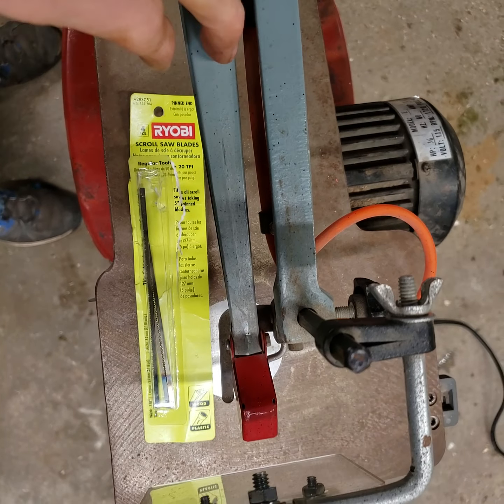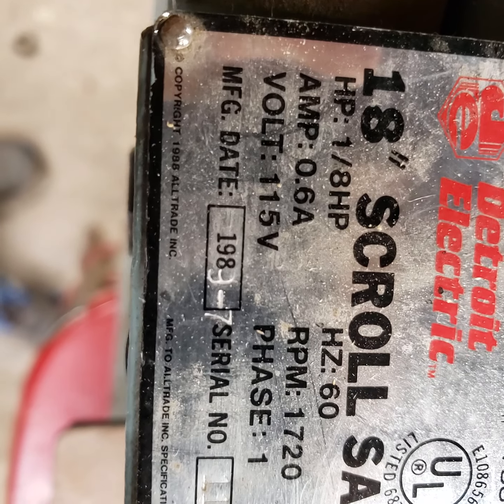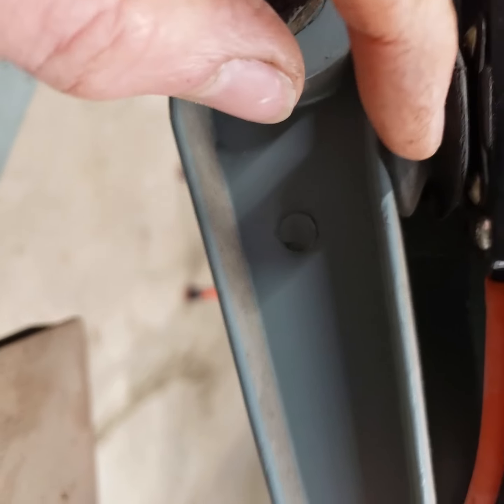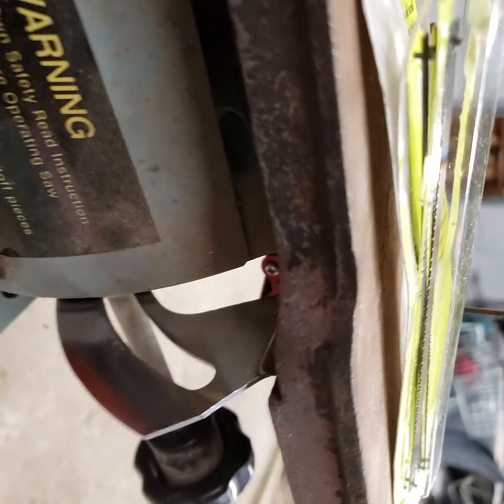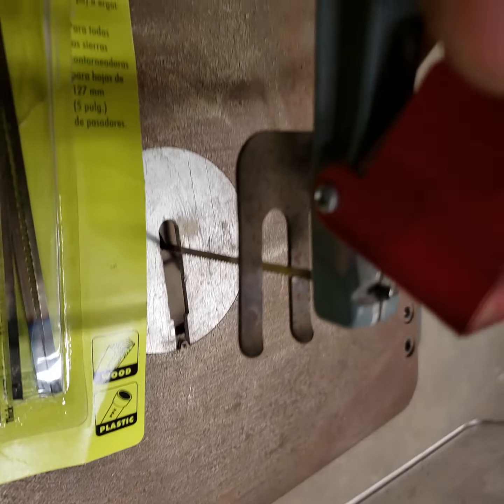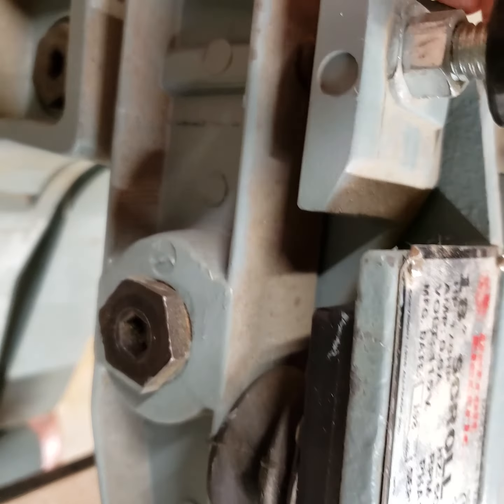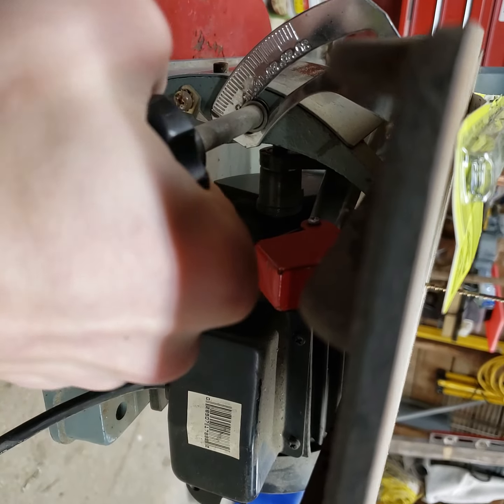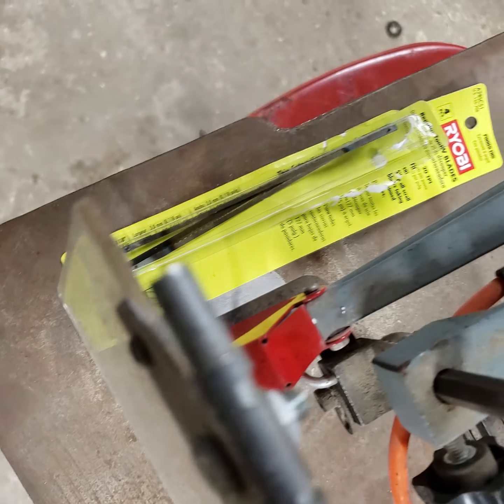Detroit Electric Scroll saw and how to change blade